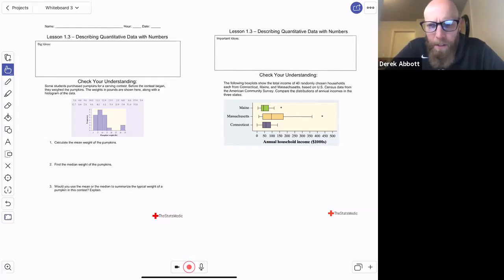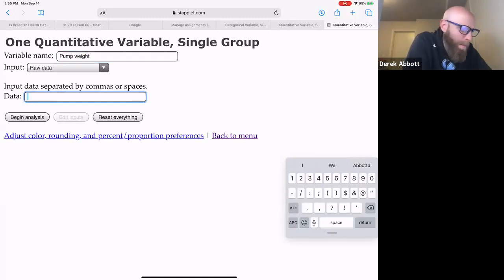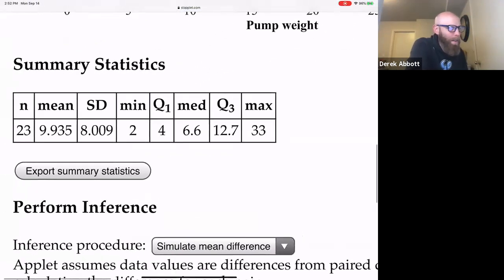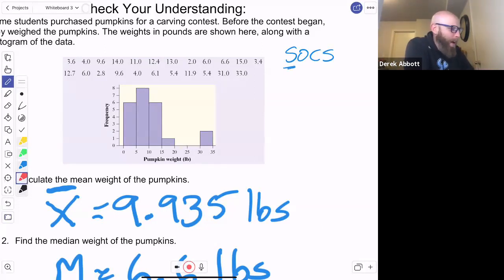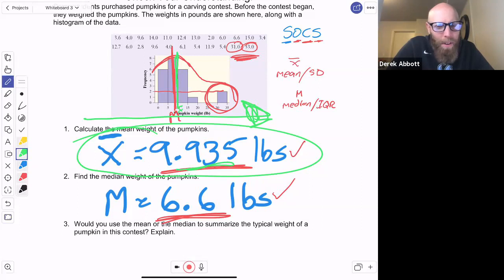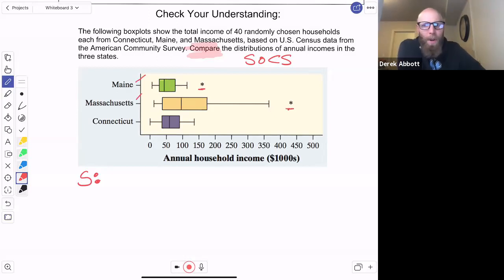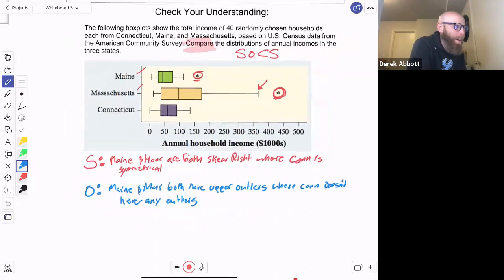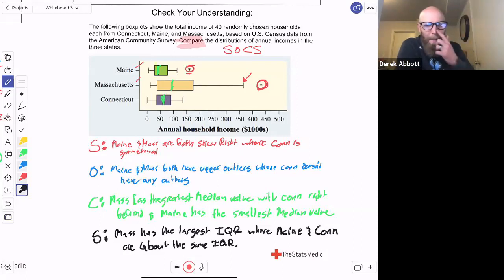Statistics 1.3 - Group Problem and Boxplot Problem